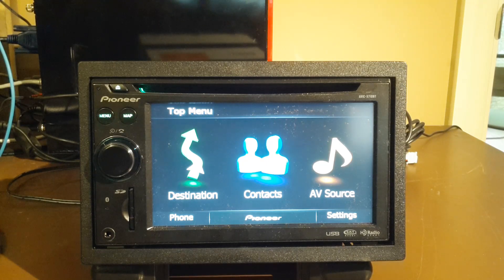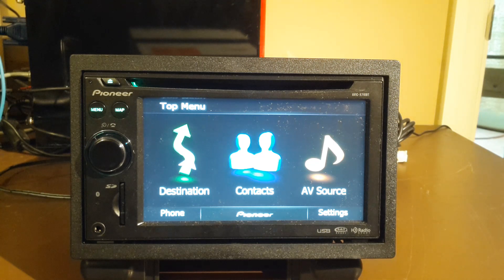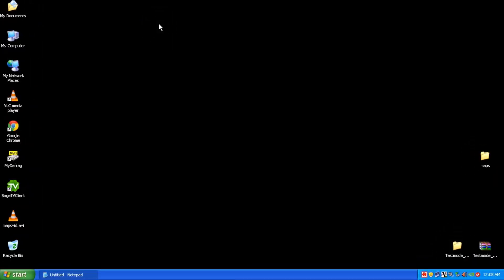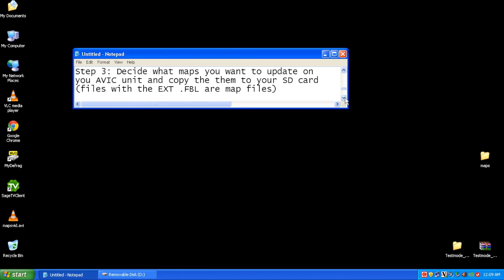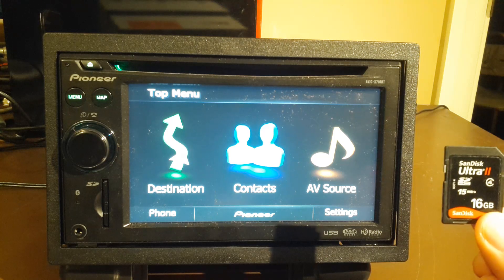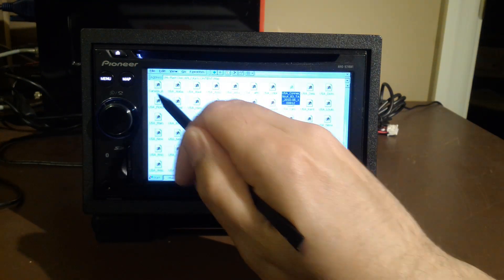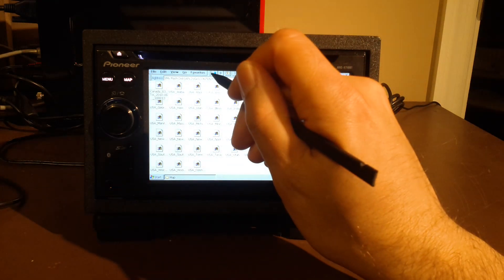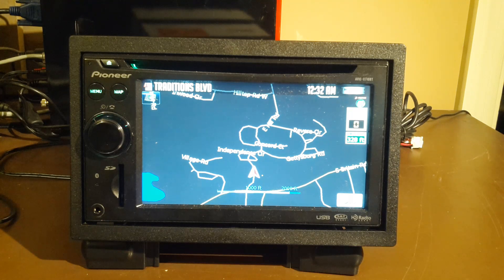Tech Tip: How to manually update Nav Maps on a Pioneer AVIC-X710BT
This is a Tech Tip for a Pioneer AVIC-X710BT Car head unit. How to manually update Nav Maps on a Pioneer AVIC-X710BT. This also to applies to the following models: